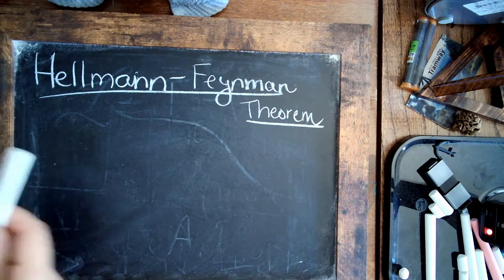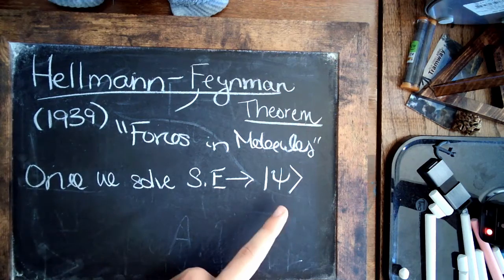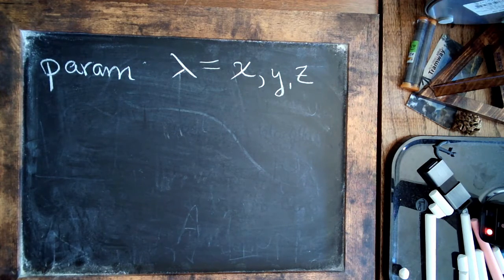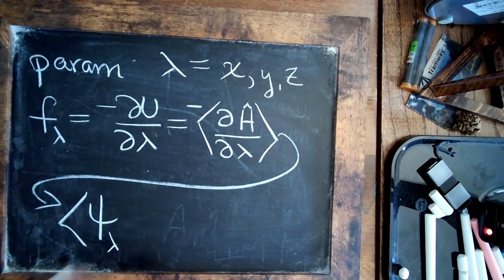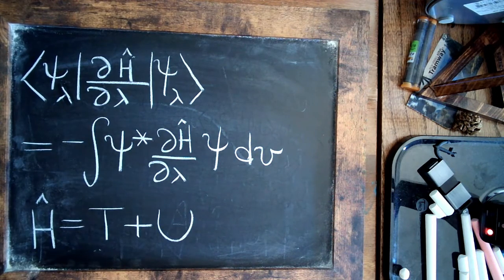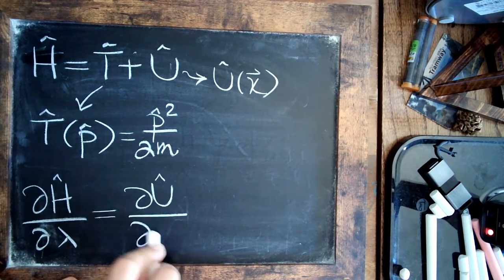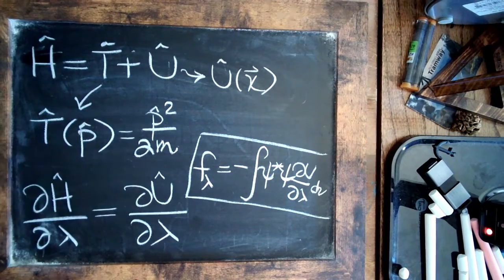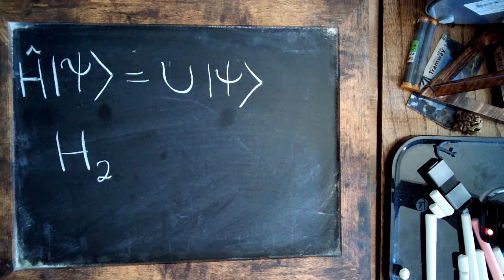Interatomic Forces Part 14: Forces According to Feynman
In the final part of this series, we'll be considering Richard Feynman's Theorem from "Forces in Molecules," his short but powerful article from 1939.

Skip to the end (8:40) for more music and an announcement about our next video series.